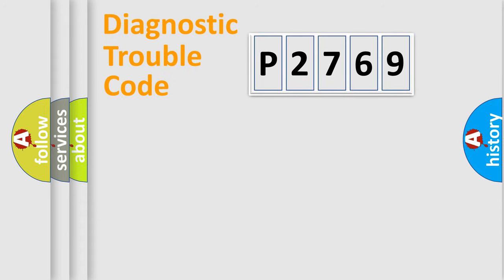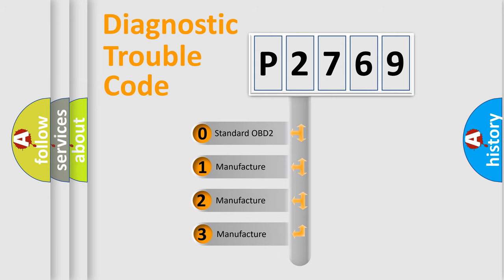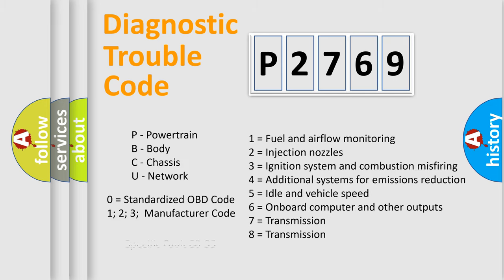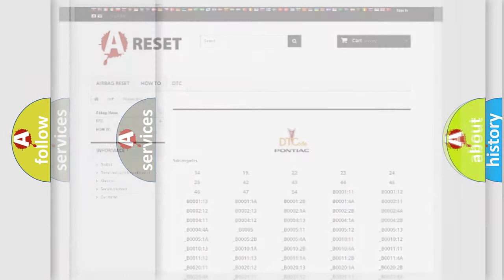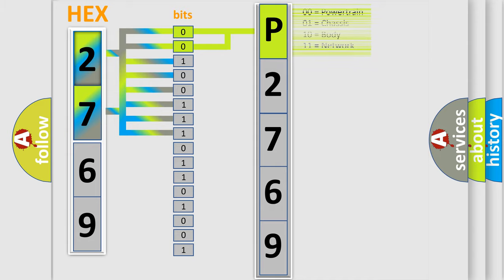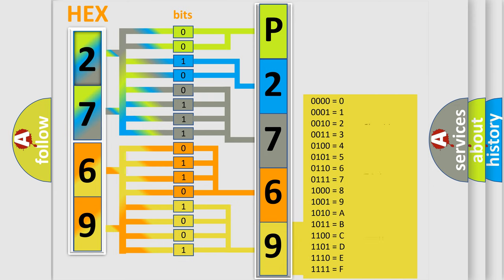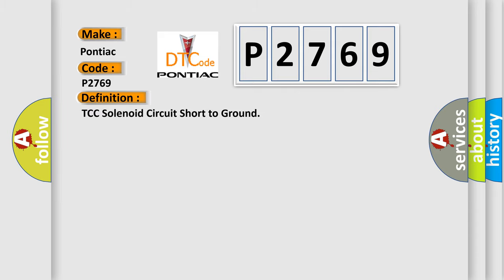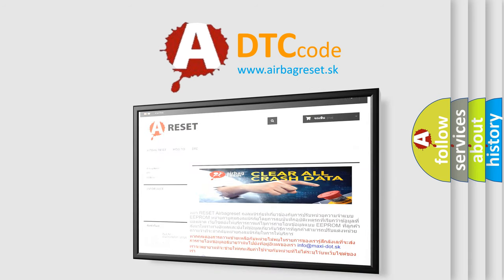DTC Pontiac P2769 Short Explanation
Contents:
0:21 Basic DTC analysis according to OBD2 protocol standard.
1:48 Insight into programming
2:58 A diagnostically understandable description of the Diagnostic Trouble Code
3:05 Basic error definition

Make:
Pontiac
Code:
P2769
Definition:
TCC Solenoid Circuit Short to Ground
Description:
PCM detects a short to ground in the TCC solenoid circuit 4 times (2 trip detection logic).